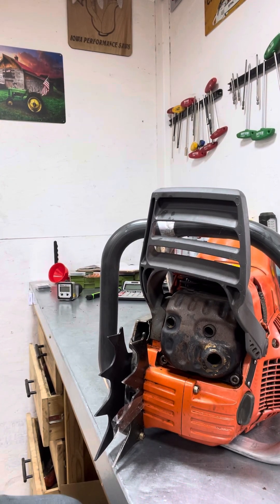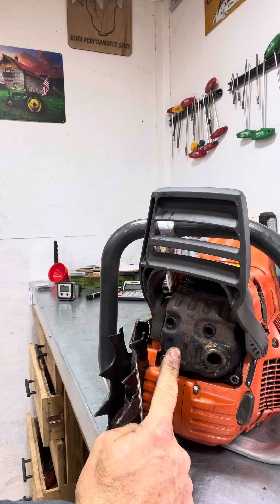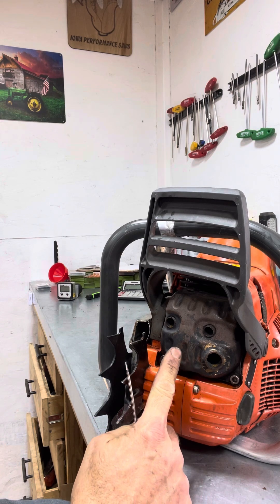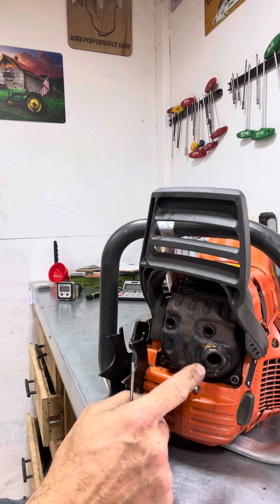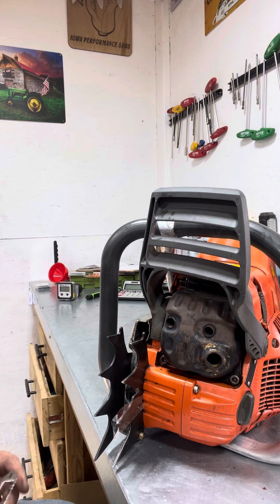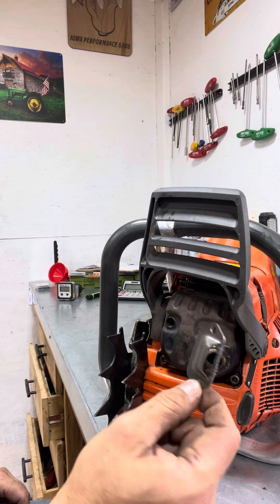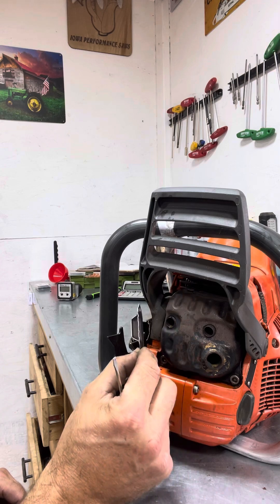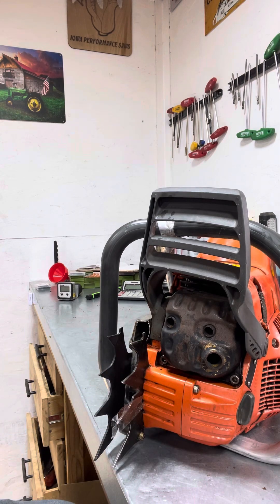Porting and Boring explained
Porting and Boring. An explanation of terminology that hopefully helps you!!